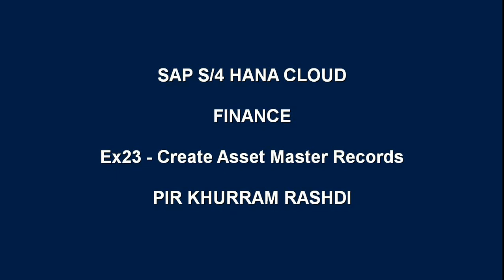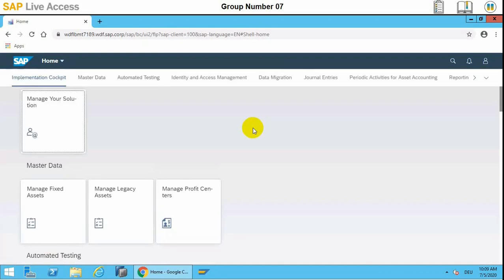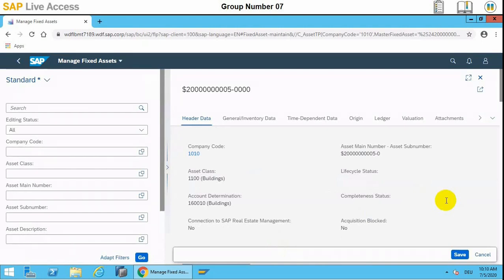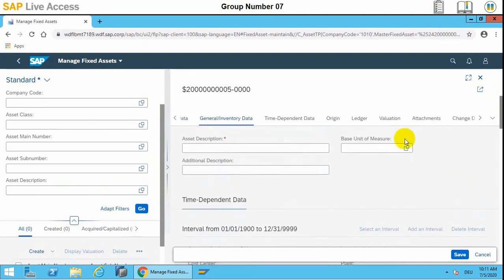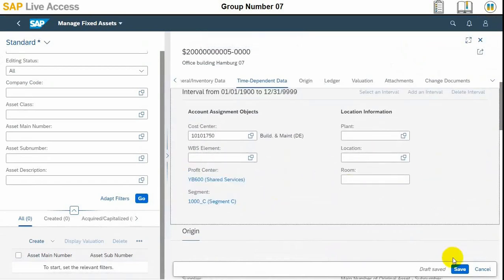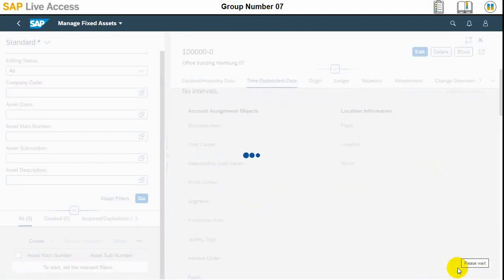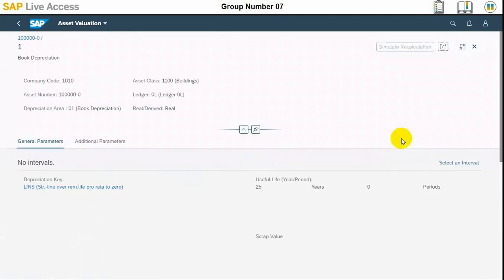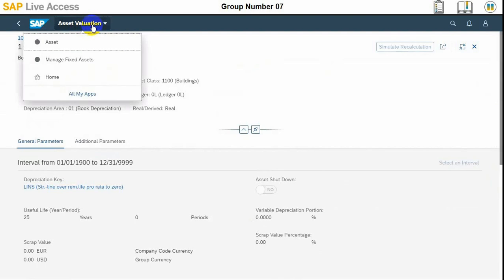Training 23 - SAP S/4 Hana - Create Asset Master Records - Asset accounting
The video demonstrates how to Create Asset Master Records in SAP S/4 Hana.